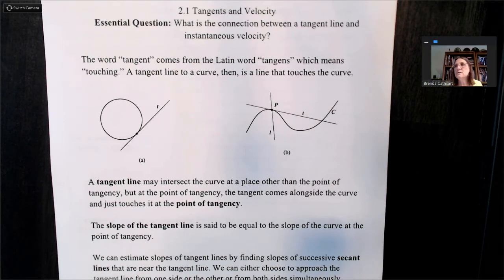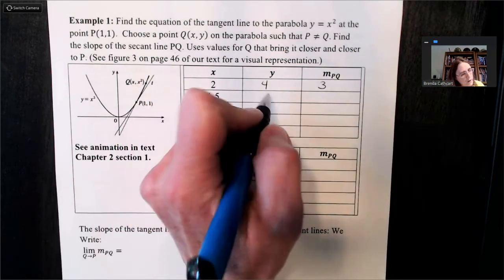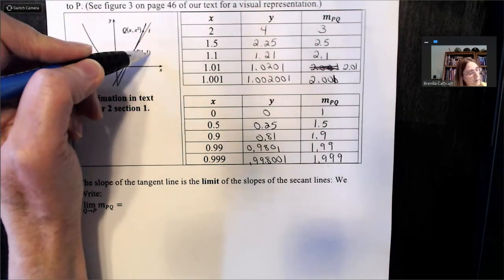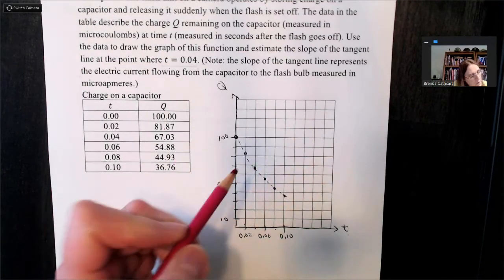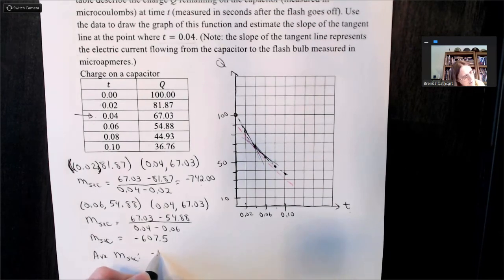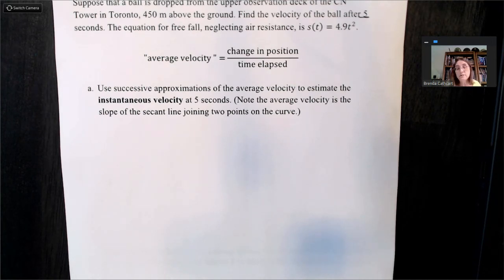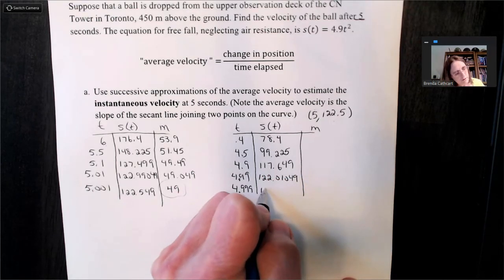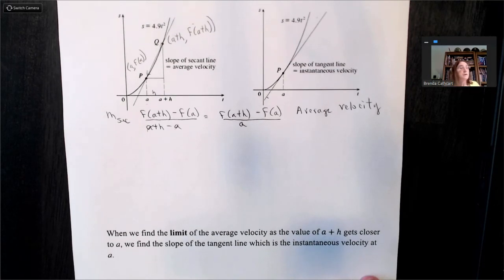Tangents and Velocity